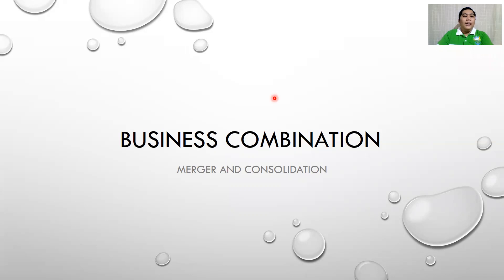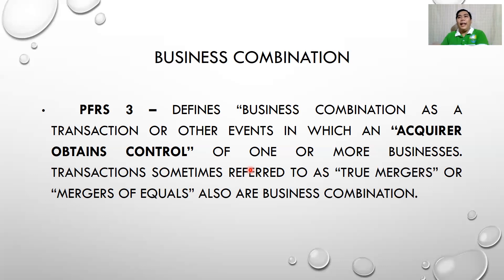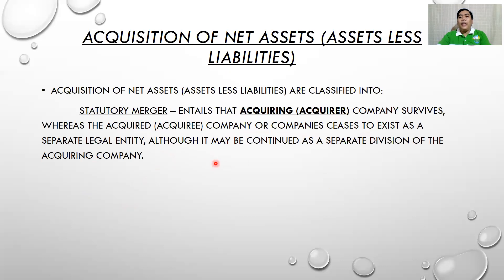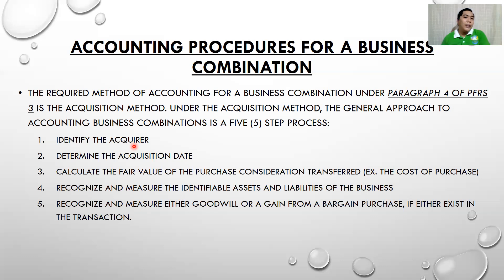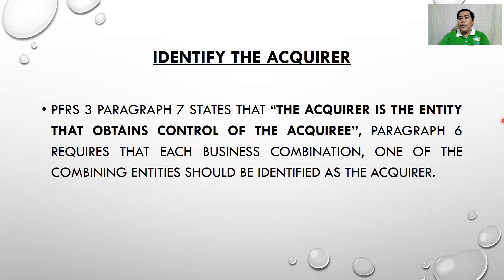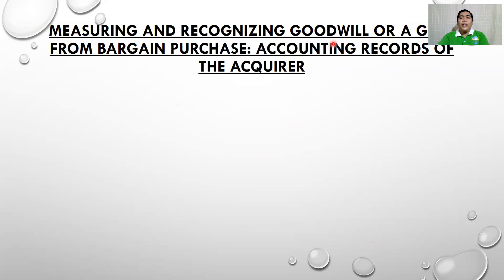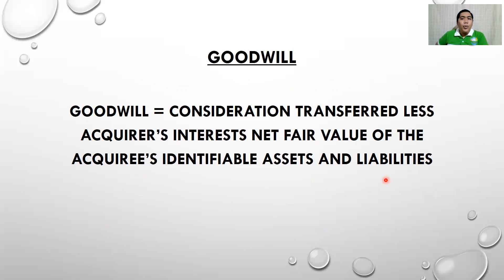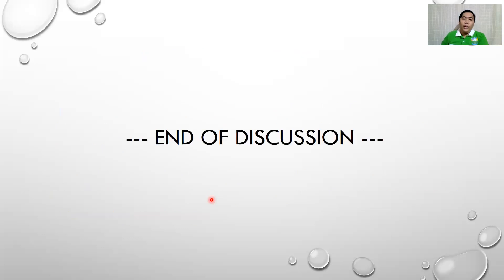Business Combination Merger and Consolidation Theories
Basic theory discussion about Business Combination: Merger and Consolidation, its definition and some basic considerations.